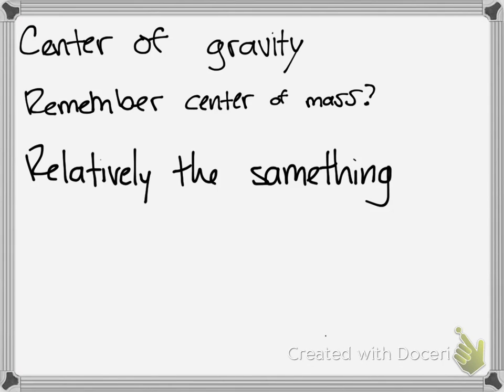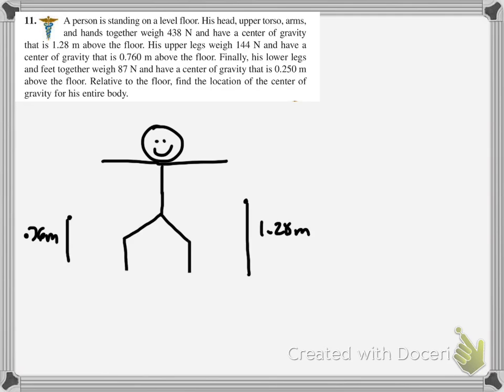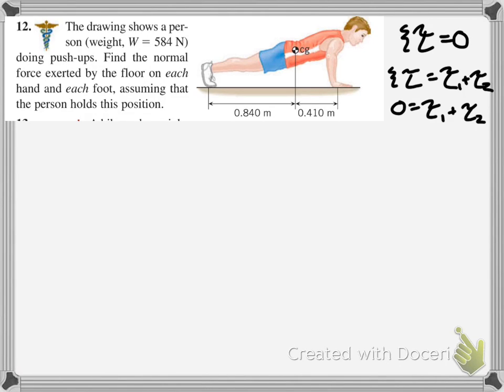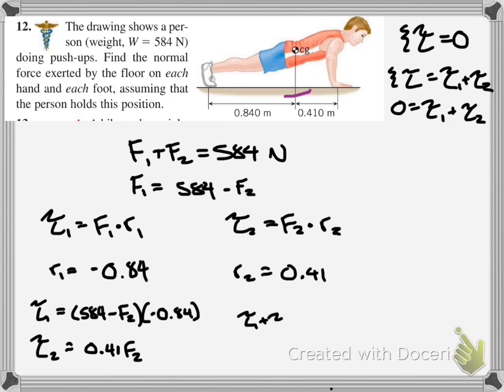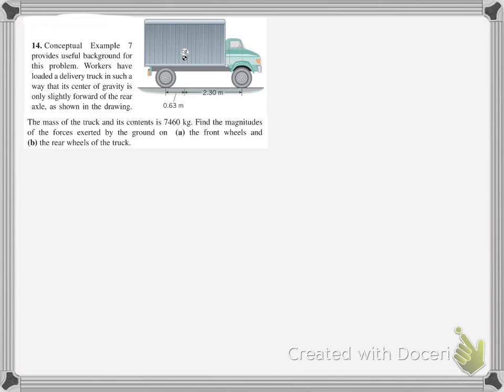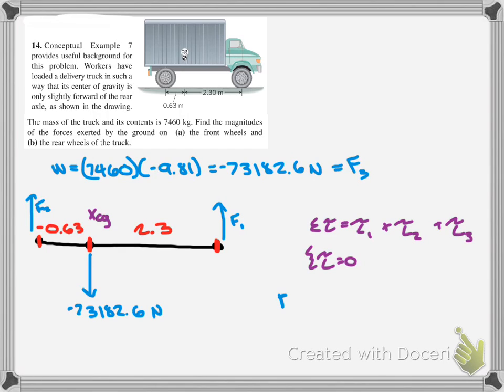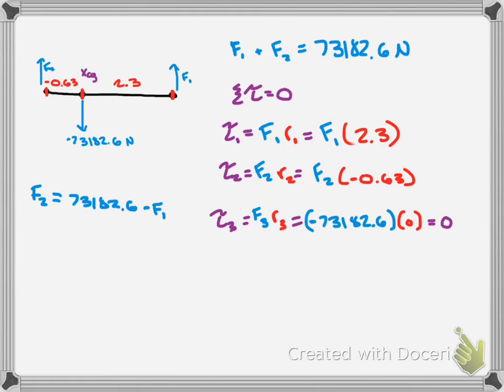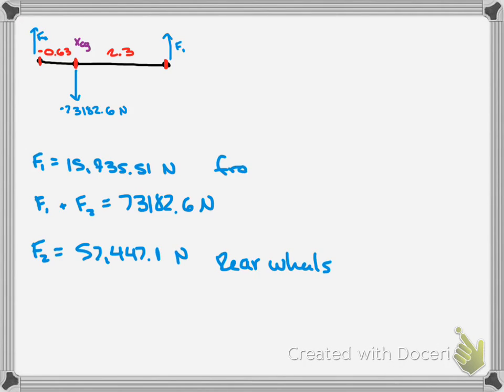(9-3) Center Of Gravity (11, 12, 14) (STUDENT)